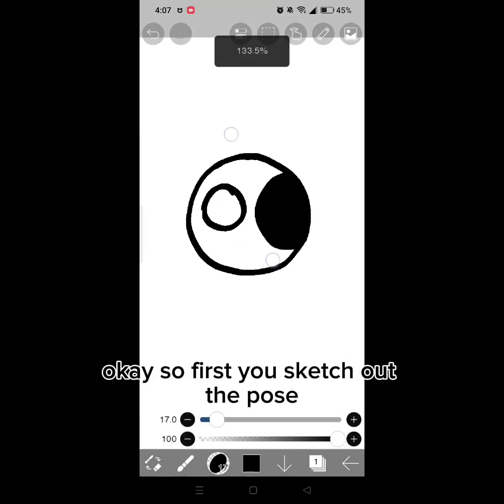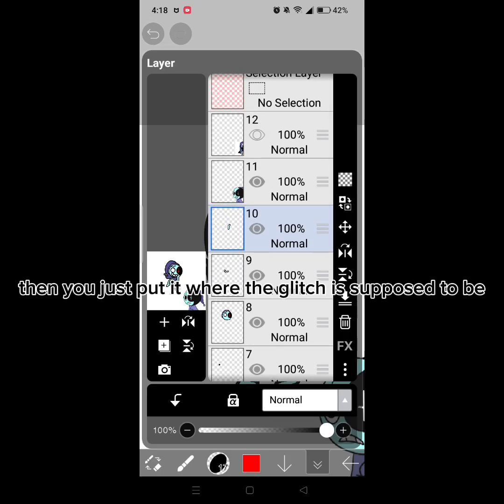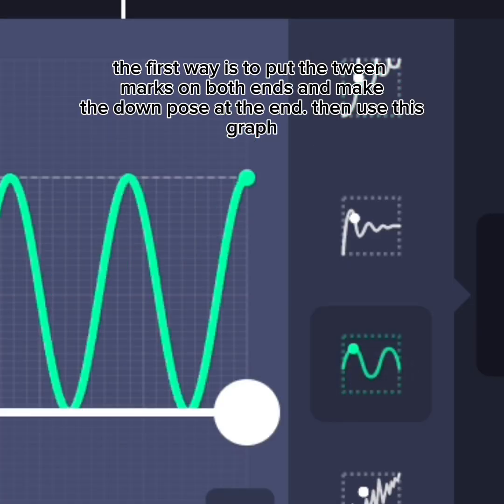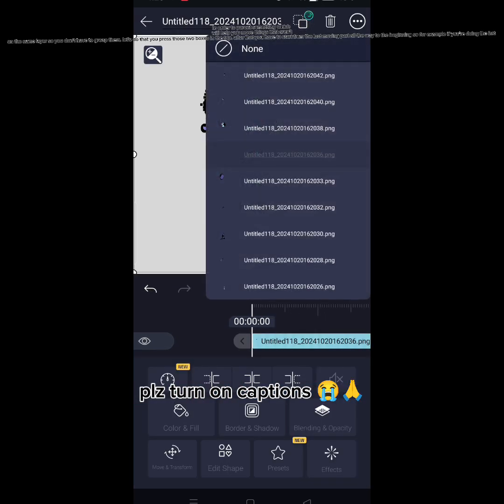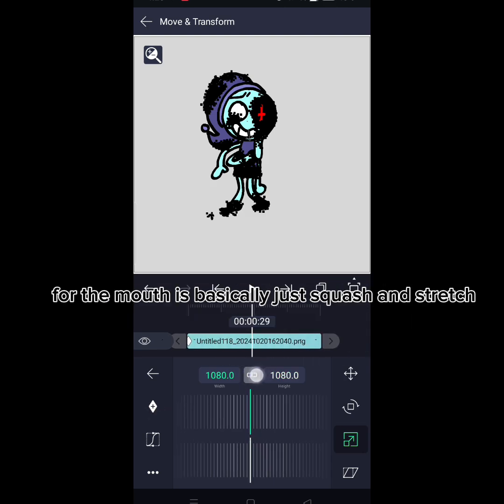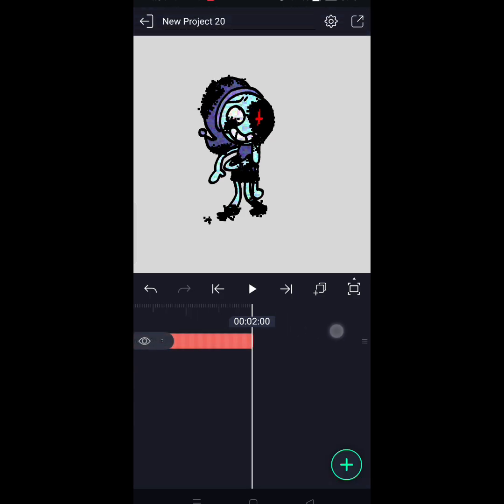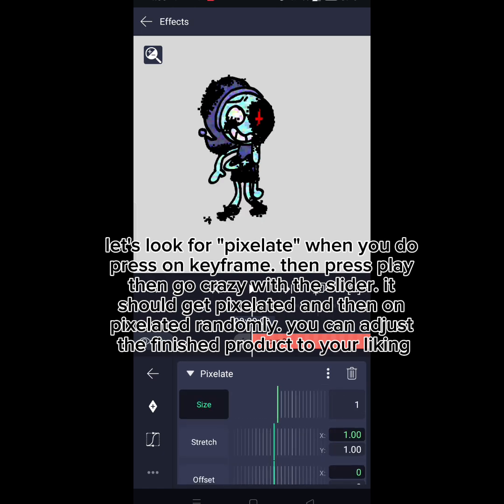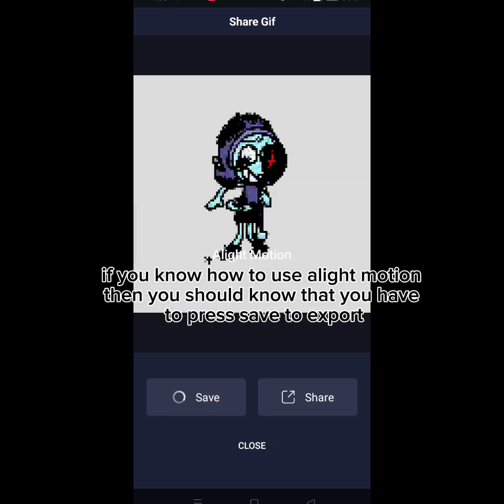HOW TO ANIMATE PIBBY IDLE IN ALIGHT MOTION (FEEL FREE TO TWEAK AS MUCH AS YOU WANT)